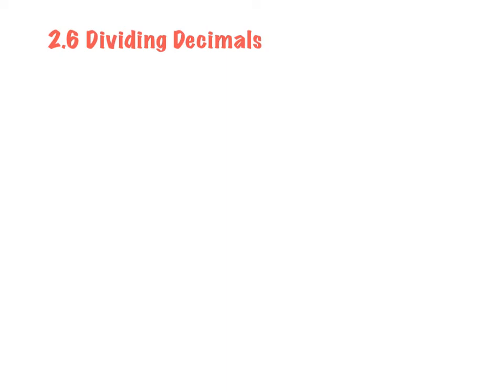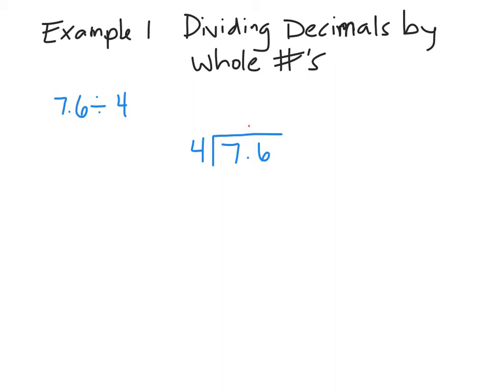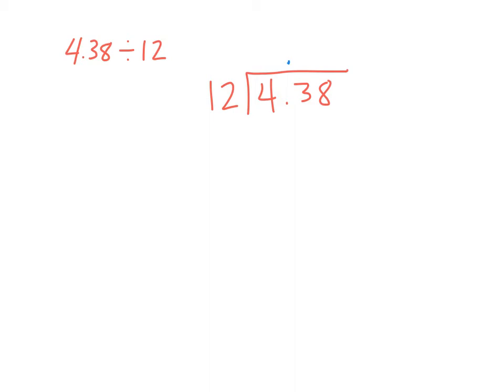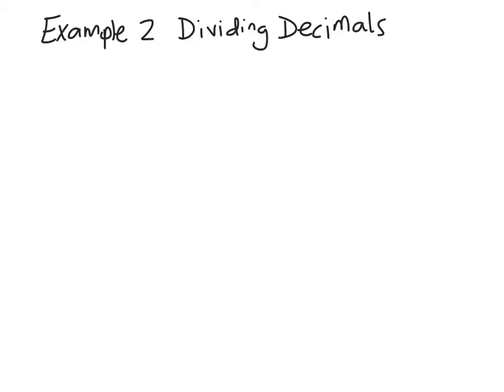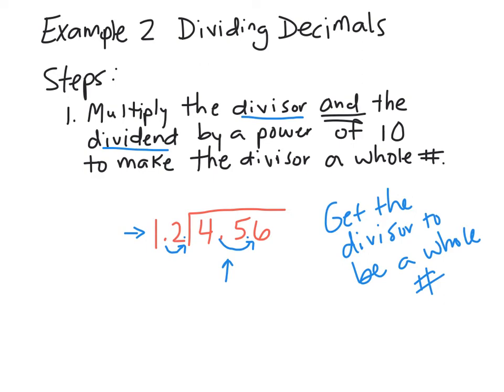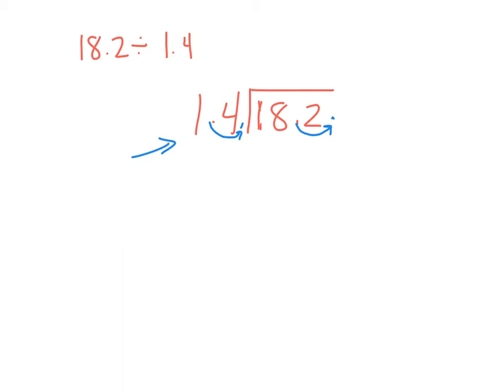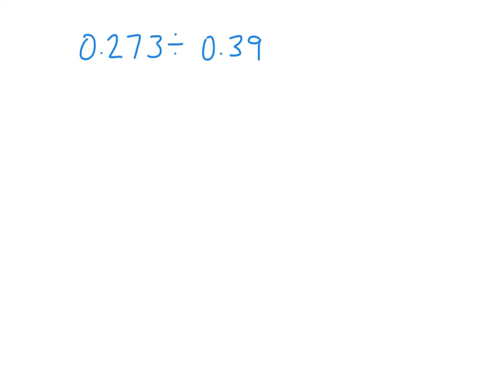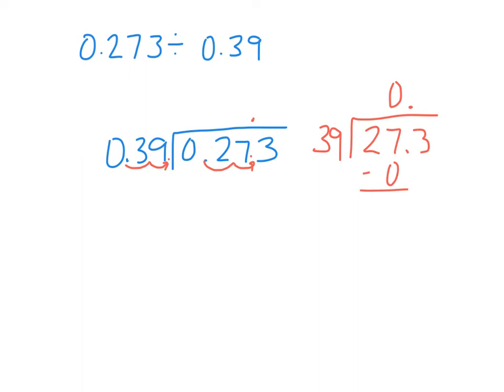2.6 Dividing Decimals VIDEO